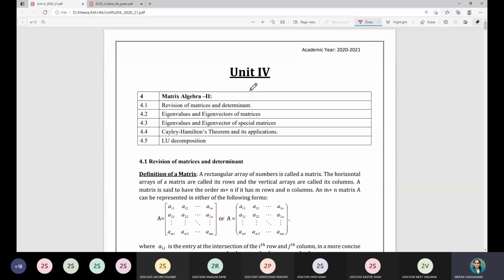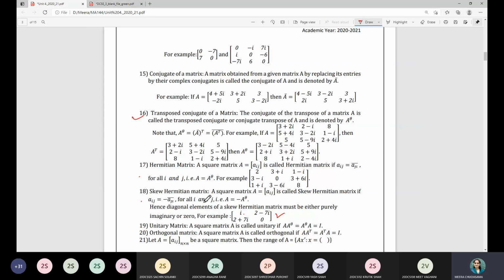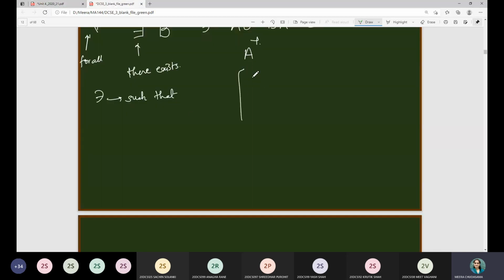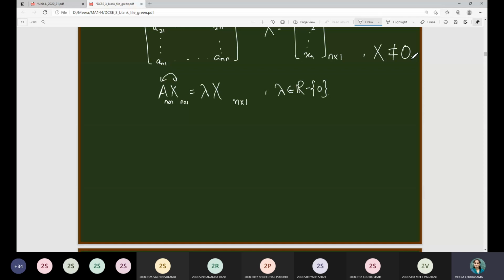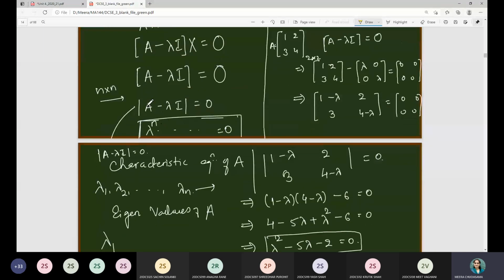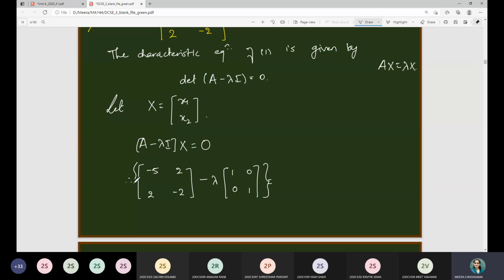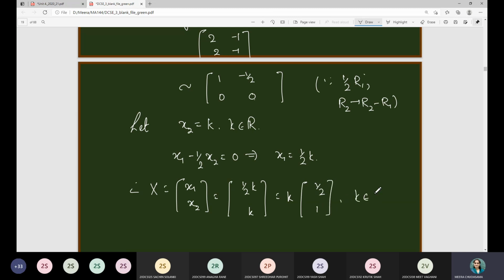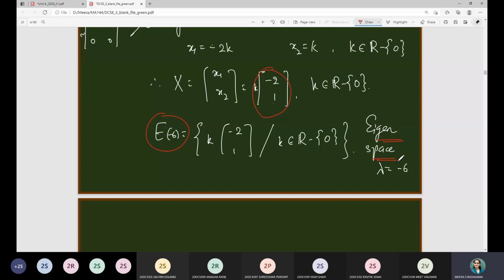Eigen Values and Eigen Vectors